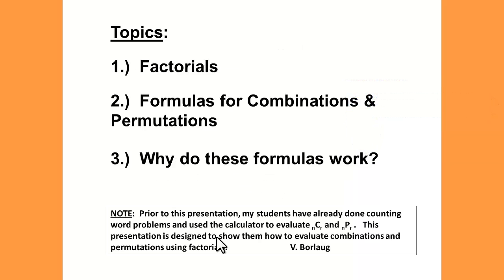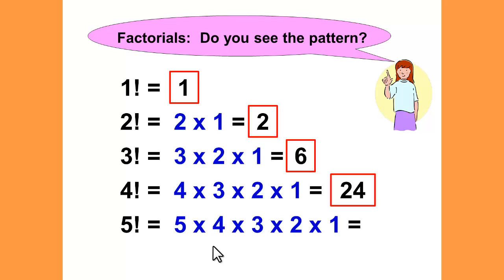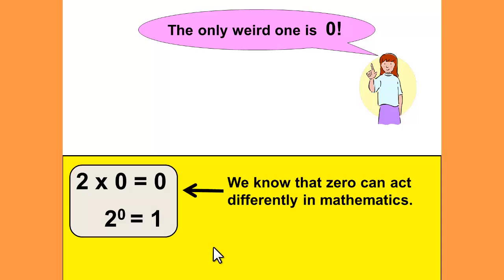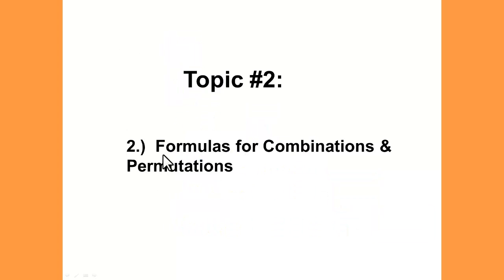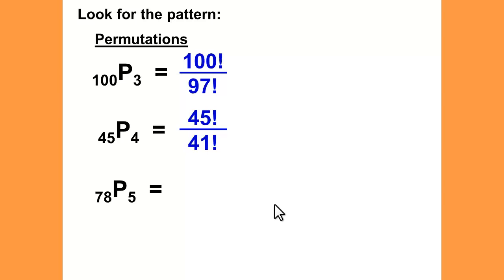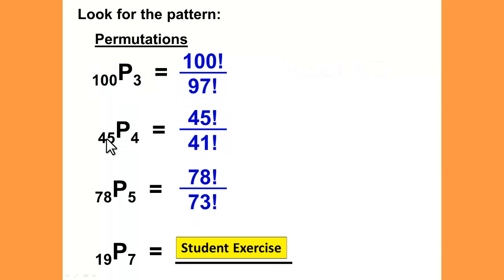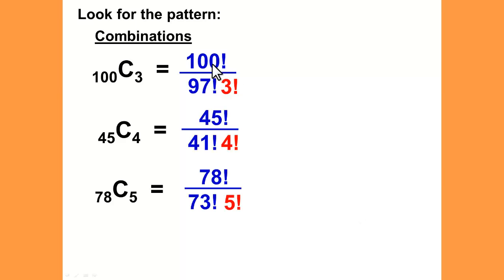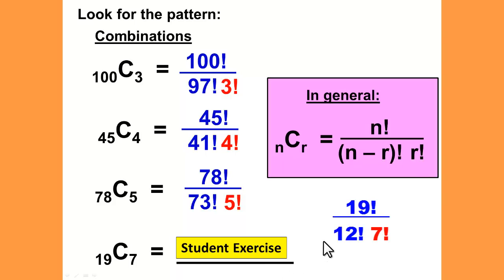Formulas on Combinations and Permutations Part 1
This is a video in support of Math 1530 Probability and Statistics course at Walters State Community College covering the formula for combinations and permutations.  This video is part one of a three part series of a PowerPoint presentation created by Vicki Borlaug a faculty member at Walters State and narrated by Beth Dixon the Mathematics Learning Lab Technician.